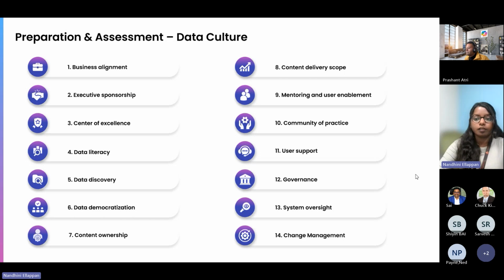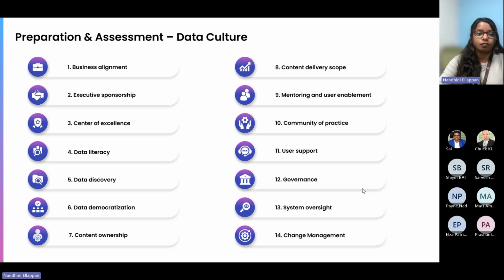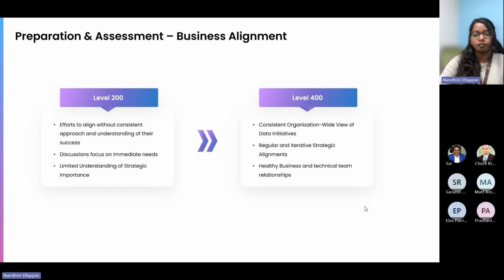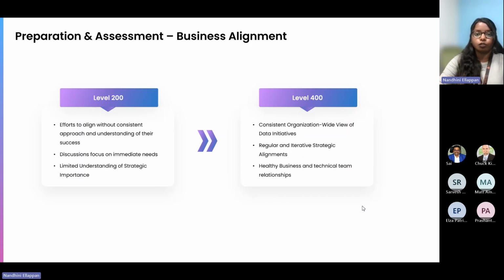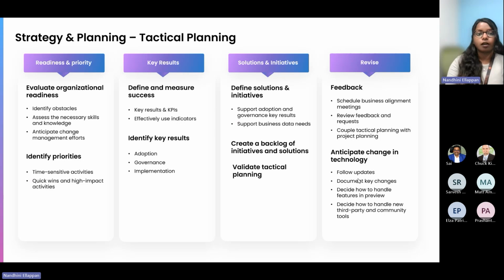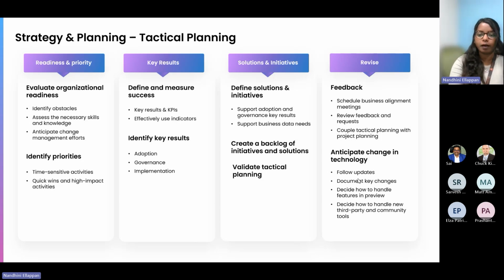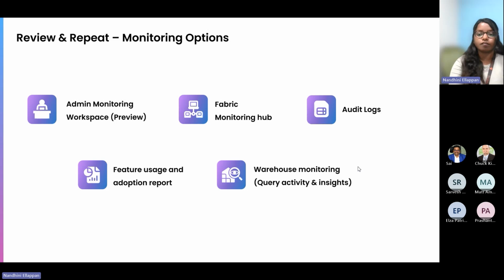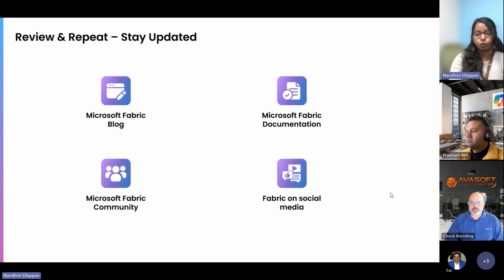How does AVASOFT evaluate data culture and technical readiness for seamless adoption?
A strong data strategy starts with assessing data culture and technical readiness. This video breaks down AVASOFT’s 3-step process for a seamless adoption:

1️⃣ Assessment – Evaluating business alignment, data literacy, discovery, governance, and technical gaps.
2️⃣ Review & Reporting – Identifying key risks, gaps, and improvement areas with actionable insights.
3️⃣ Strategic Roadmap – Defining priorities, bridging gaps, and aligning with business goals.

See how a logistics company optimized its data strategy and why structured planning is key!

🚀 Watch now to get data-ready!

🚀 Accelerate your Microsoft Fabric adoption! Get a Comprehensive Fabric Strategy Assessment tailored to your enterprise needs.